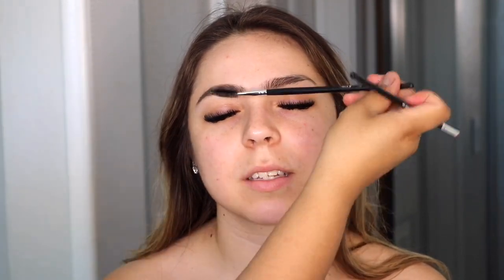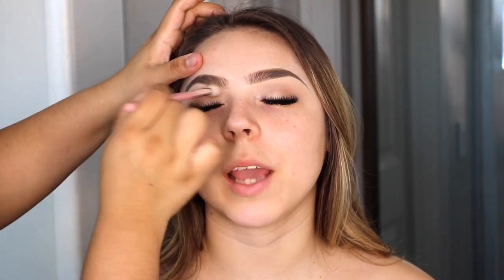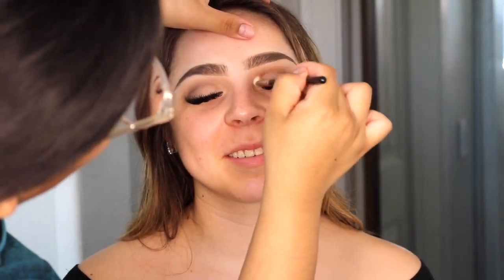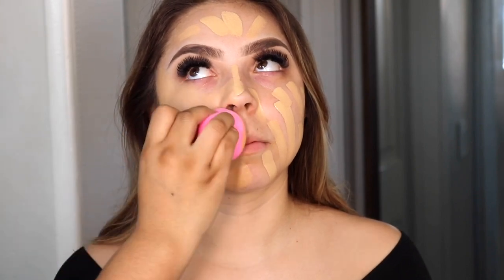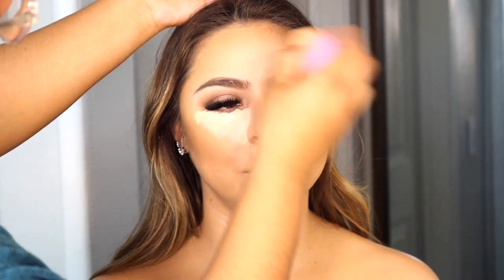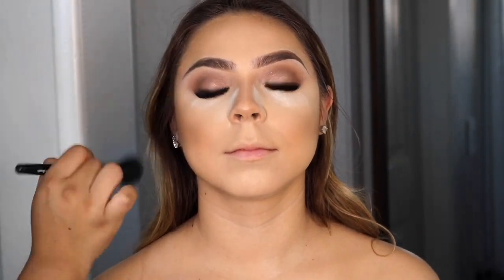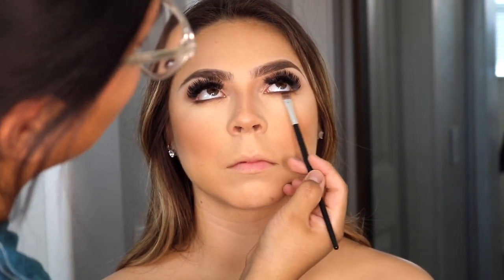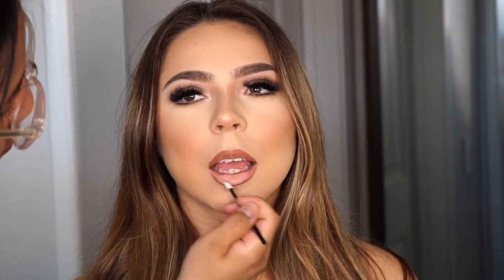SOFT GLAM ✨ | CLIENT TUTORIAL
FOLLOW ME ♡

PRODUCTS USED

MILANI HYPNOTIC LIGHTS EYE TOPPER - 01 LUSTER LIGHT

COLOURPOP GEL EYELINER - EXIT
USE MY CODE: 5ELIZABETH

ANASTASIA BEVERLY HILLS FOUNDATION STICKS
"SHADOW" + "COOL GOLDEN"

BEAUTY BAKERIE POWDER IN OAT

HUDA BEAUTY HIGHLIGHTER PALETTE

MILANI COSMETICS BAKED BRONZER IN "DOLCE"

KYLIE COSMETICS BLUSH IN "CLOSE TO PERFECT"

KYLIE COSMETICS LIPLINER IN "COCONUT"

NYX COSMETICS LINGERIE LIQUID LIP

ICONIC LONDON GLOSS IN "NEARLY NUDE"